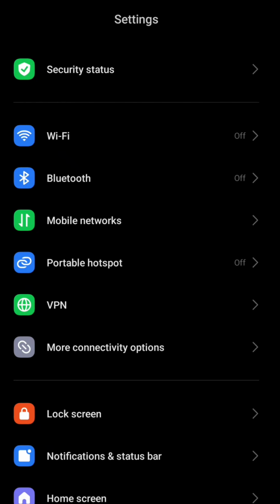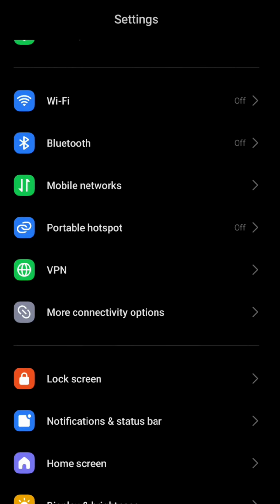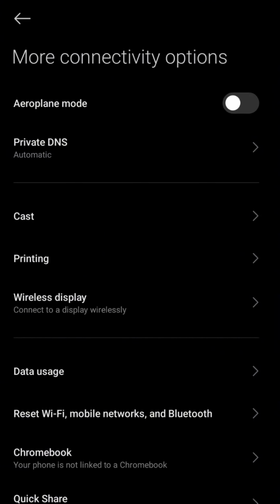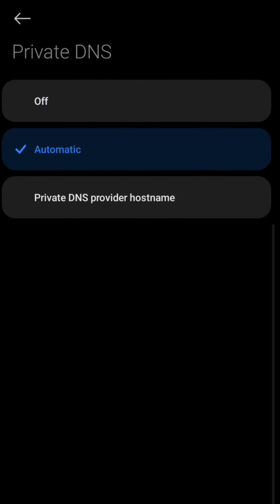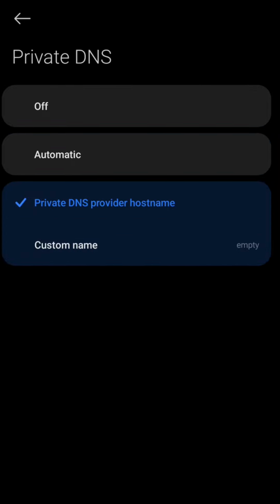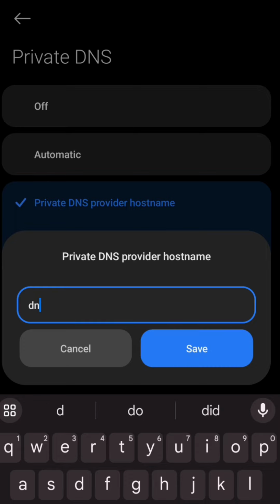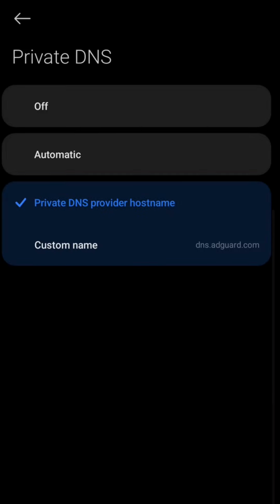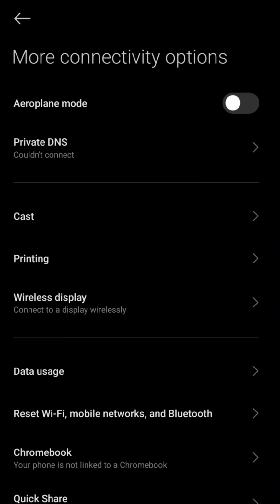HOW TO STOP IN-APP ADS ON YOUR MOBILE PHONE | TUTORIAL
Did you know you can put an end to inapp ads on you mobile phone? Hello and welcome to this tutorial. I will be showing you a step by step guide on how you can put an end to all your in app adverts on your smartphone. Watch till the end.